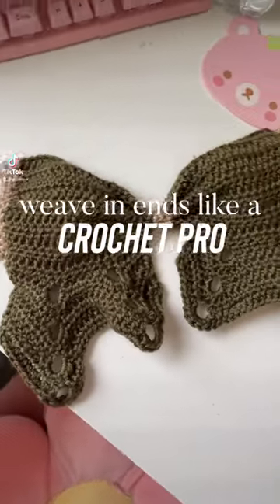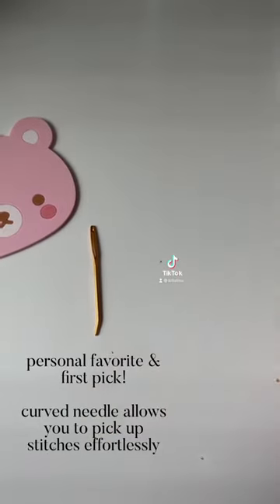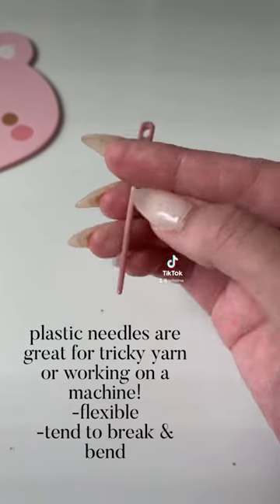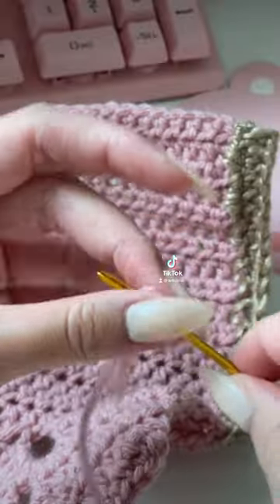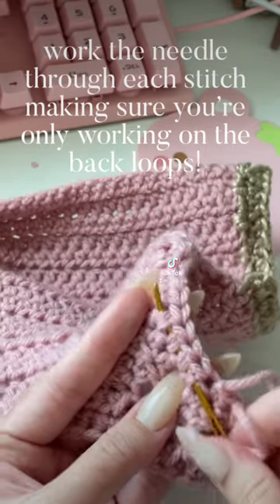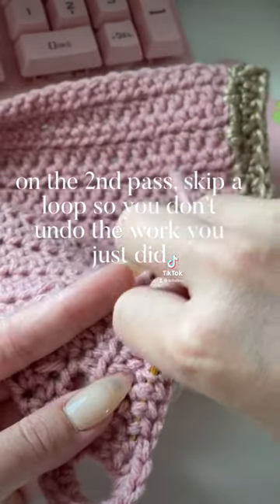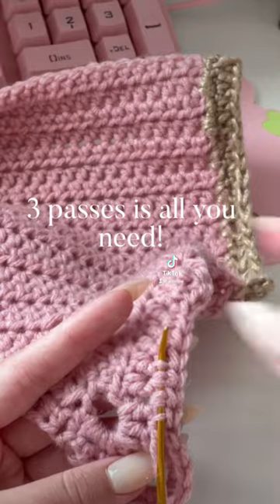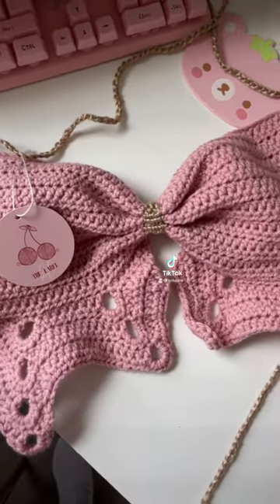HOW TO: weave in loose ends on your crochet projects like a pro